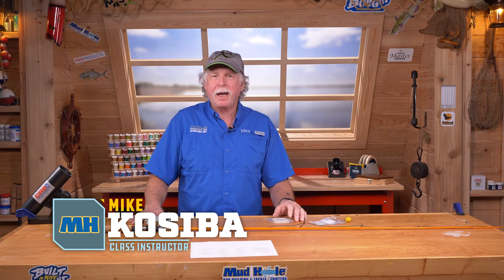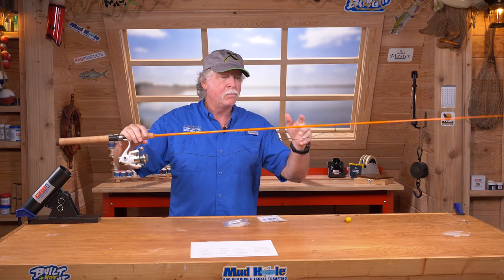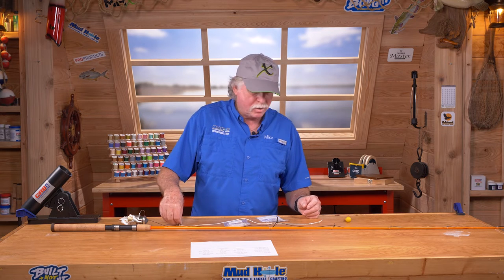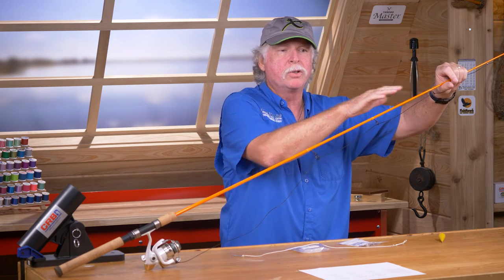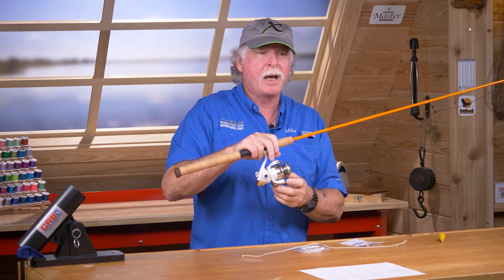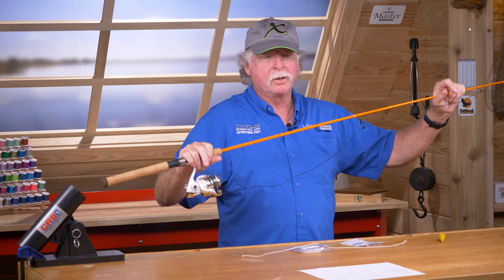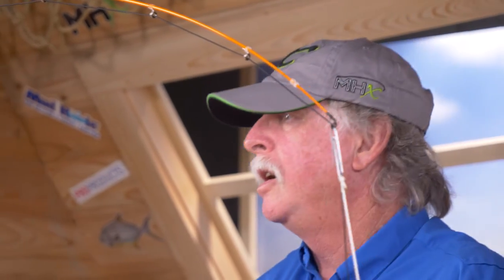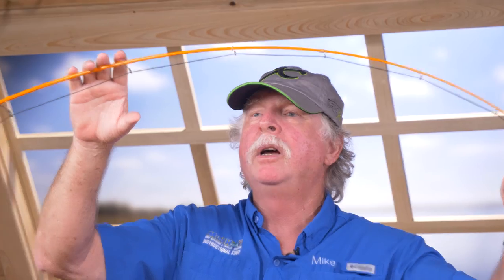How to SPACE SPINNING ROD GUIDES on CUSTOM FISHING RODS | Mud Hole Rod Building Instructor Series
Learn the in's & out's of rod building with Mud Hole's Rod Building Class Instructional Team!

In this video, follow along with World Renowned Rod Builder, Mike Kosiba, as he teaches you how to properly space guide trains for custom spinning rods. Mike will walk you through choosing your guides, deflecting your rod blank, securing your guides and properly positioning them for optimal performance when casting and working your tackle.

Guide spacing doesn't have to be a frustrating and time consuming process. Mud Hole has created this and other videos to take the struggle out of building a custom fishing rod. Check out the full Mud Hole Rod Building Instructor Series